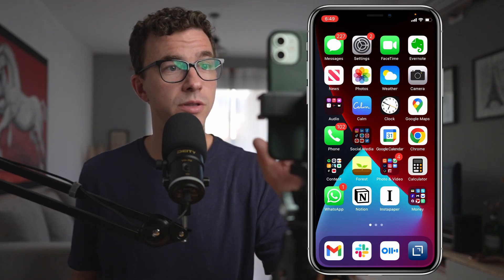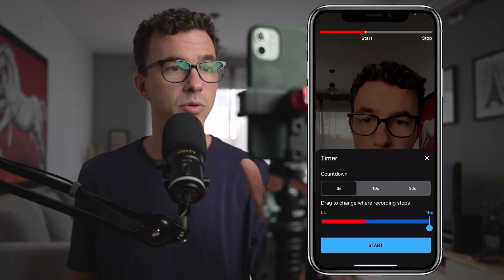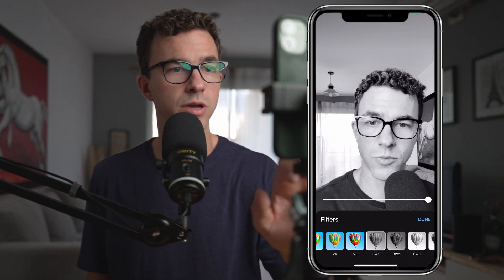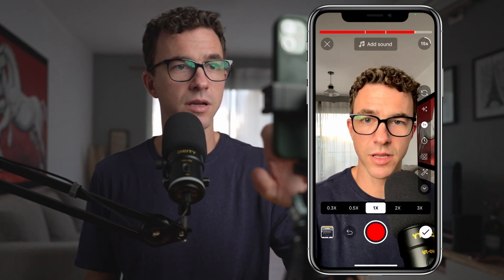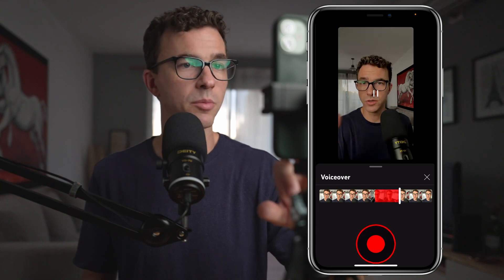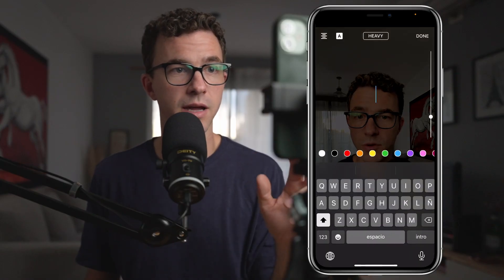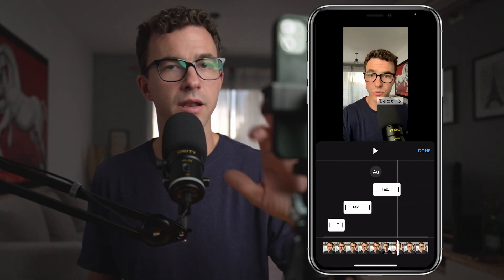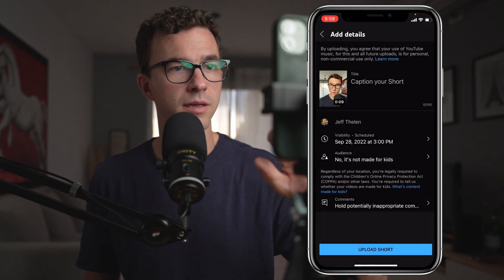How to Make YouTube Shorts (Step by Step Tutorial for Beginners)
Here's a step by step guide on how to create a YouTube short from within the YouTube app. Follow this 2022 YouTube shorts tutorial to create your first short.